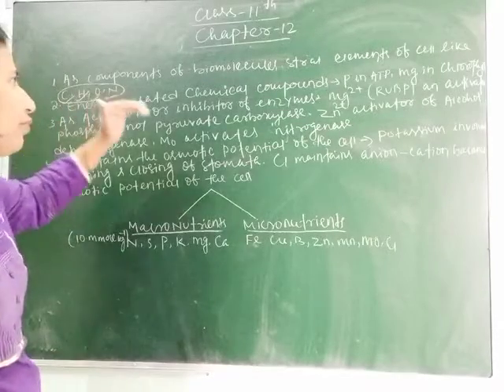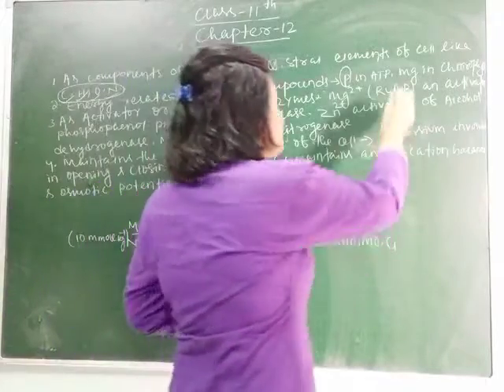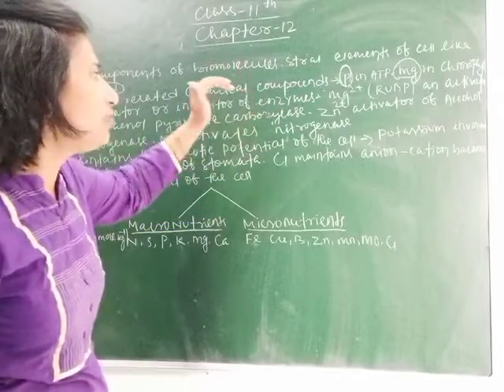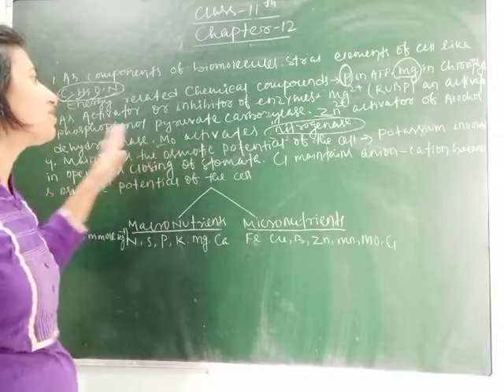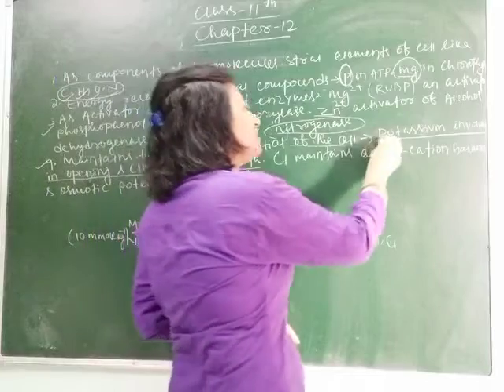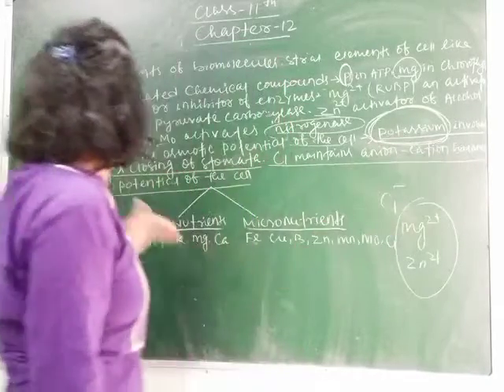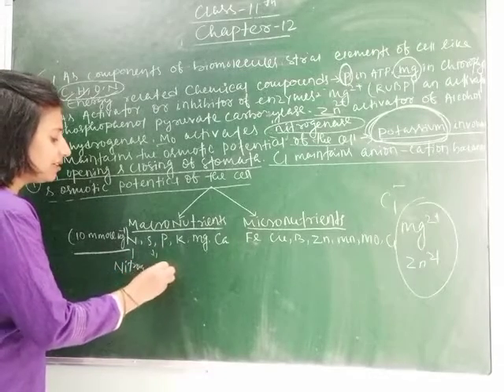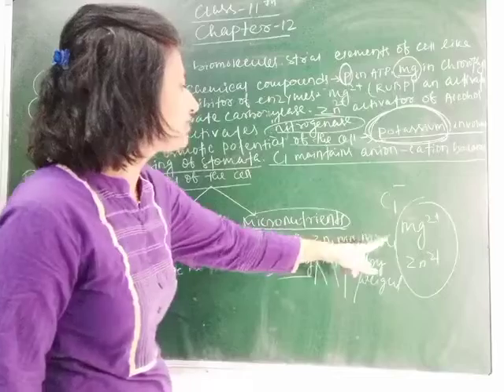Chapter-12 of class-11 (NCERT) MINERAL NUTRITION (Part-2)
Explanation of chapter-12 of class-11 (NCERT) MINERAL NUTRITION'S "Essentiality of Elements" by BAIJAYANTI MOHAPATRA.